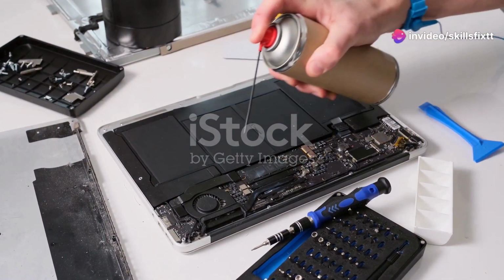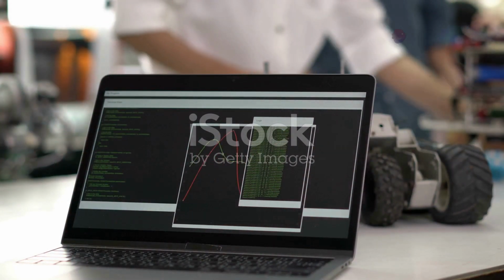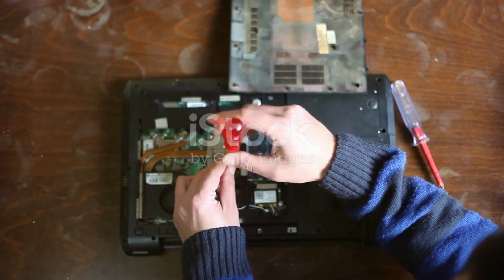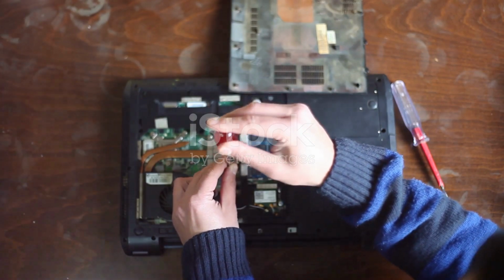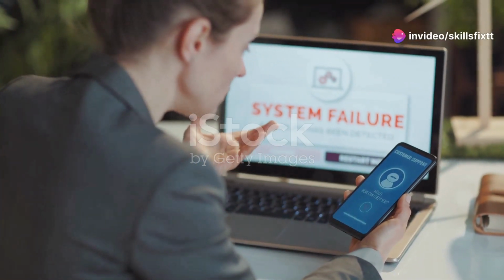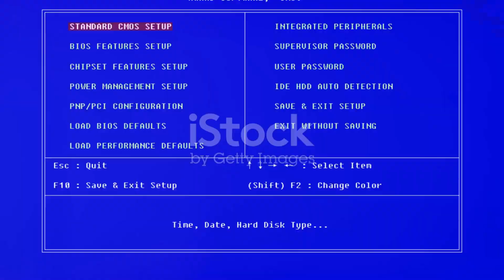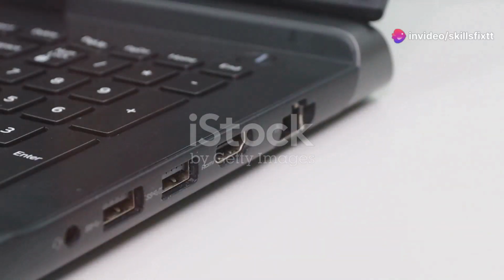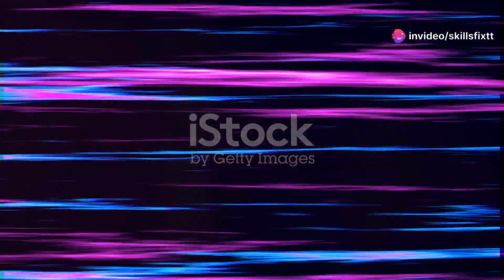Fix Laptop Screen Flickering: Easy Steps to Boost Productivity!laptop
you should be able to identify and fix the cause of your laptop screen flickering. If the issue persists, it may be necessary to seek professional help or consider replacing the laptop if it is under warranty.